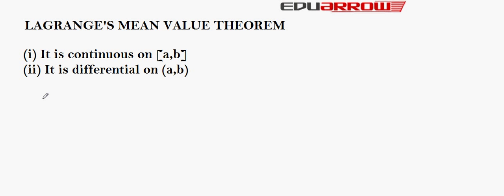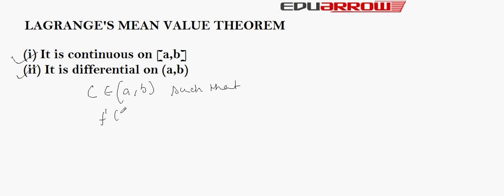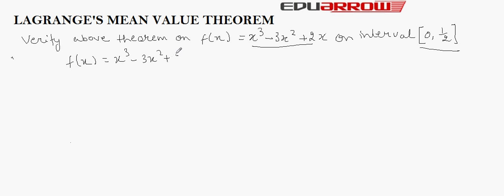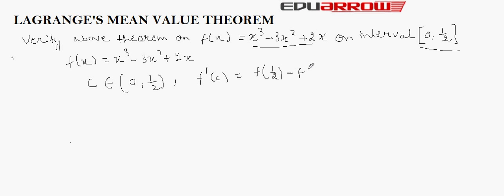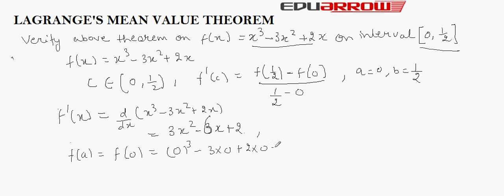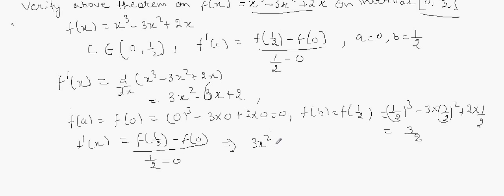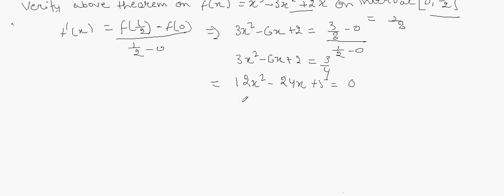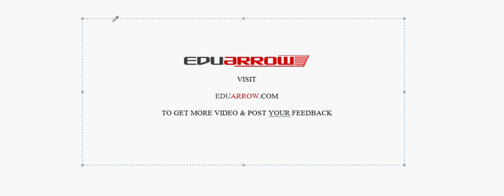LAGRANGE'S MEAN VALUE THEOREM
for more video. In this we learn lagrange's mean value theorem